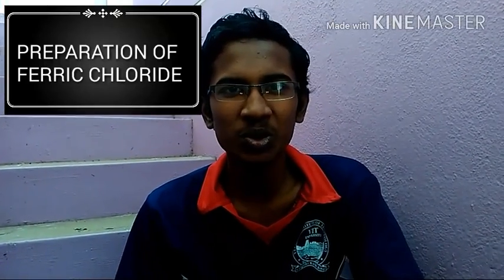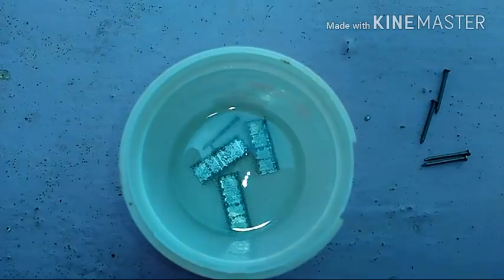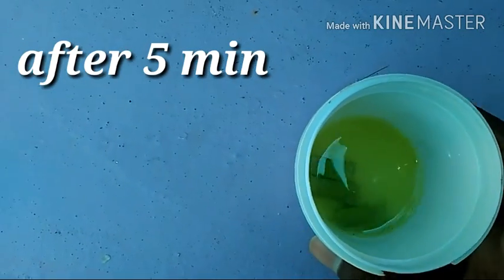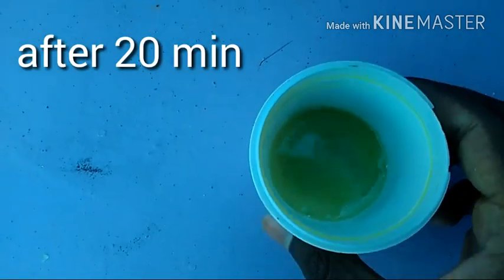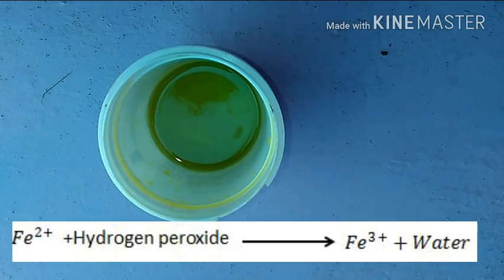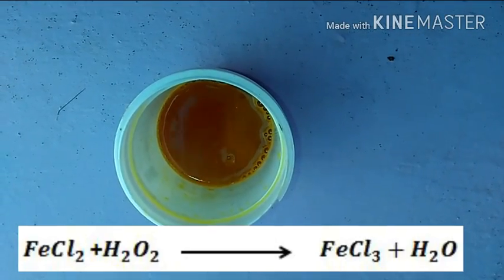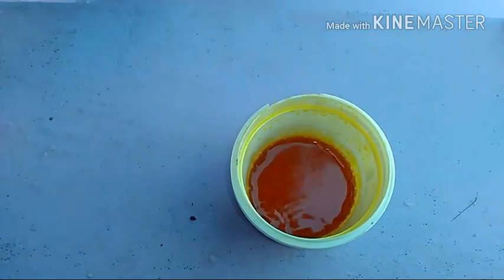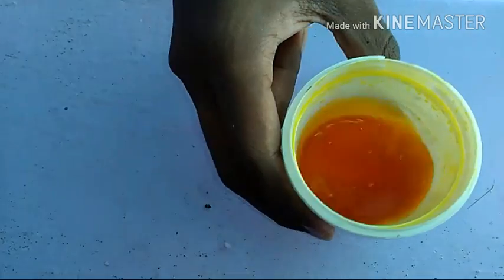Preparation:Ferric Chloride | Amazing chemistry | PCB Etching | DIY | Home made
Preparation of ferric chloride in home with household things